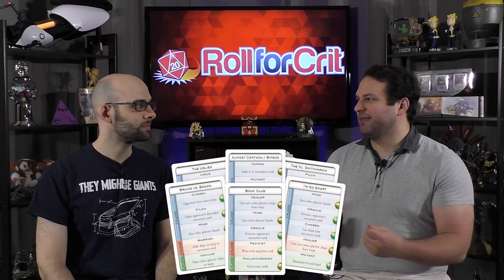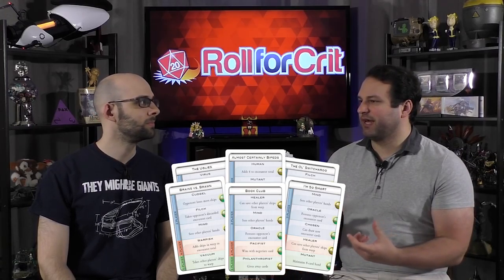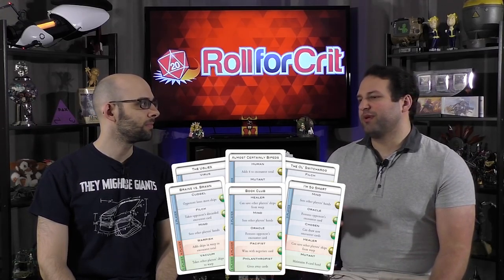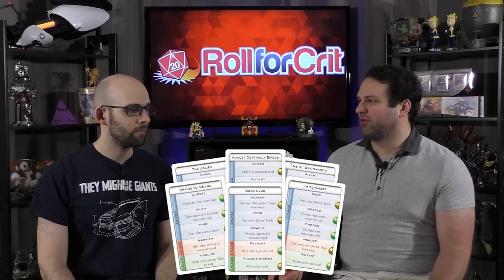Betrayal Legacy + Cosmic Encounter 42nd Anniversary | News Roundup 5/28/18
This week's tabletop gaming news includes:

- Betrayal at House on the Hill Upgrade Kit
- Betrayal Legacy Preview
- Cosmic Encounter 42nd Anniversary Edition
- Clank! In! Space! Apocalypse
- Gen Con Meats
- And More!